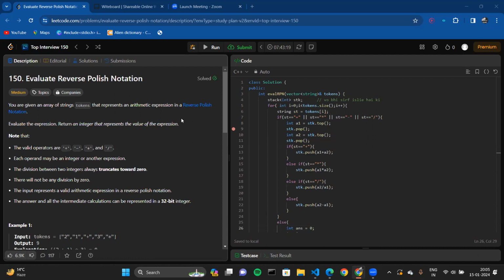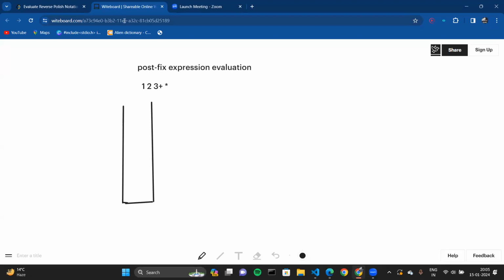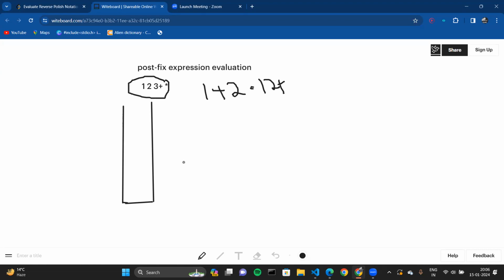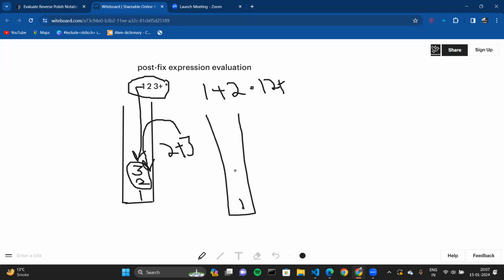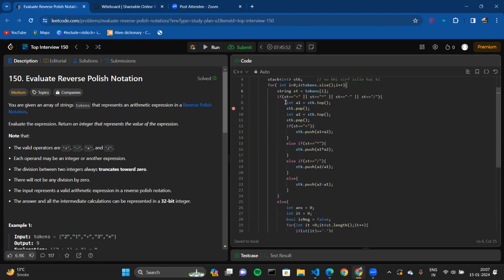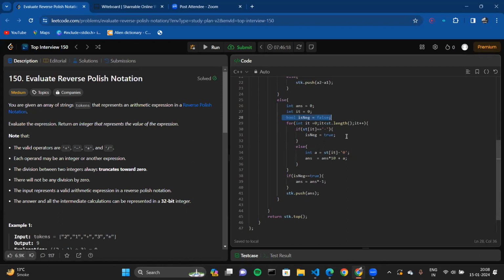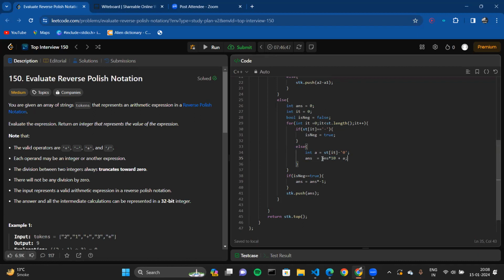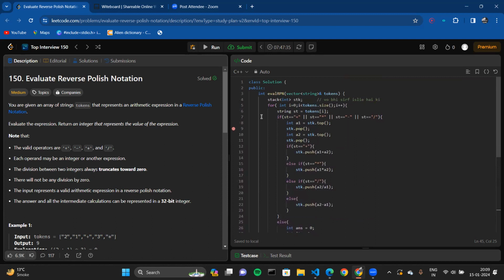DECODE DSA # DSA CHALLENGE NEW SERIES PART-25